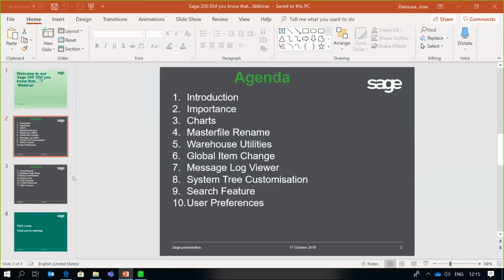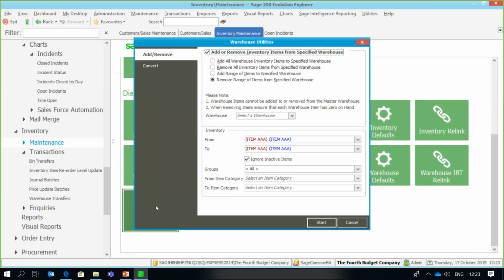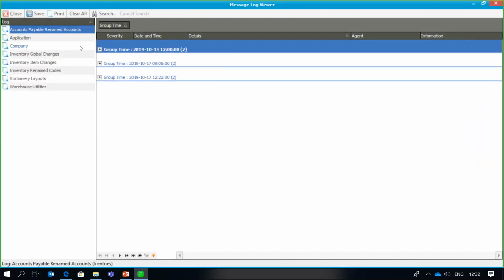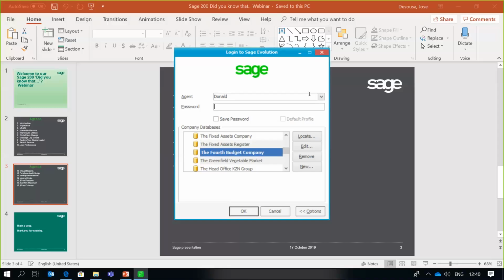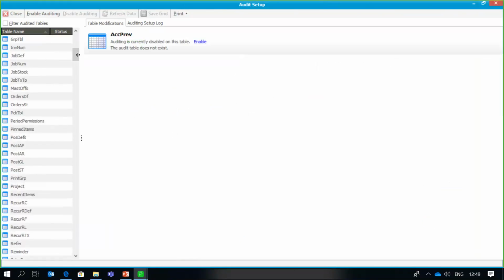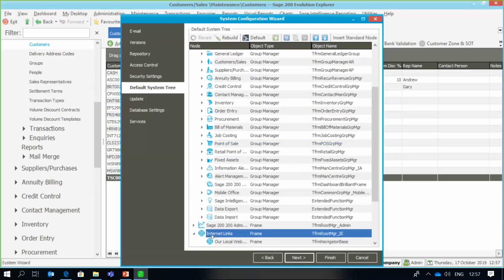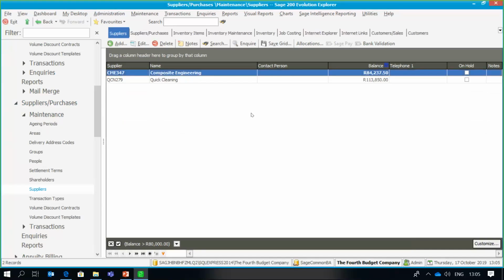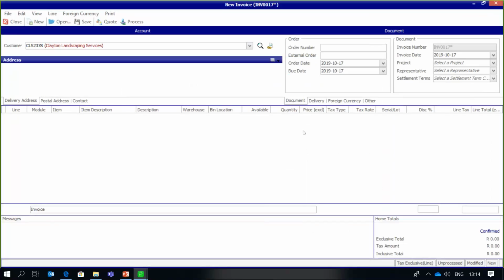Sage 200 Evolution : Did you know that ? ( Part One)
This presentation showcases various useful and unique features that are available within Sage 200 Evolution when processing transactions, viewing reports and searching for information.